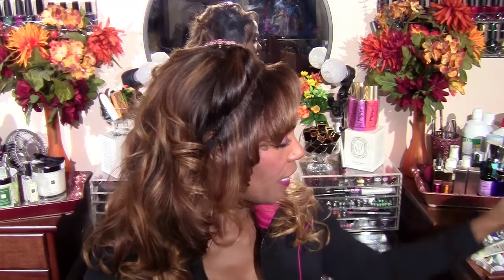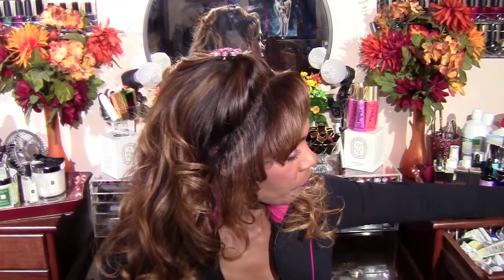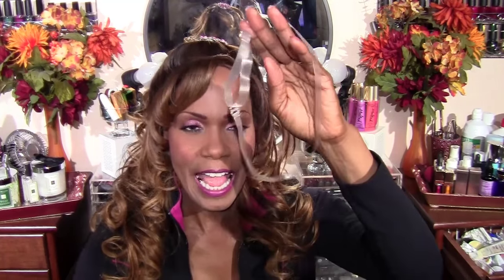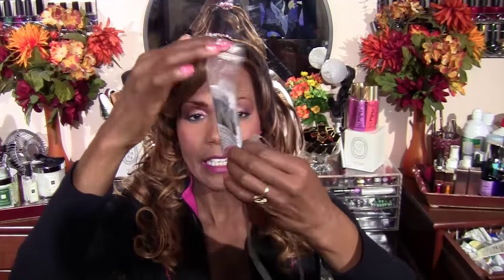How to Get an Instant Chin & Cheek Lift w/o Surgery | Mature Skin Care